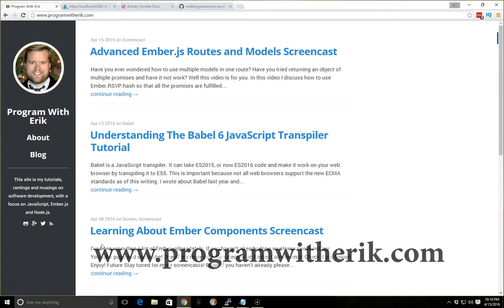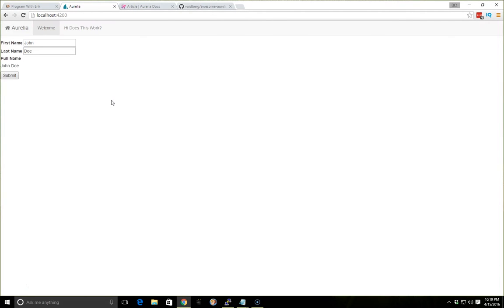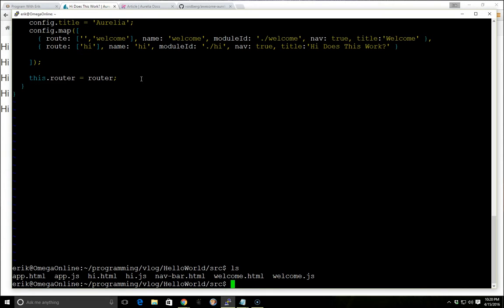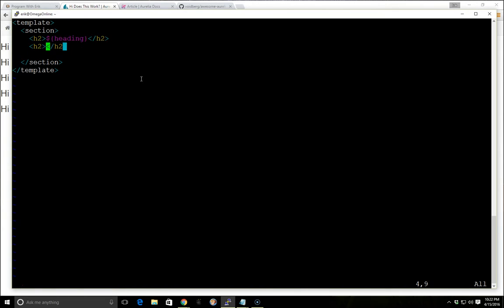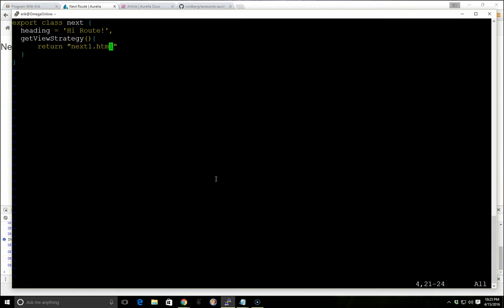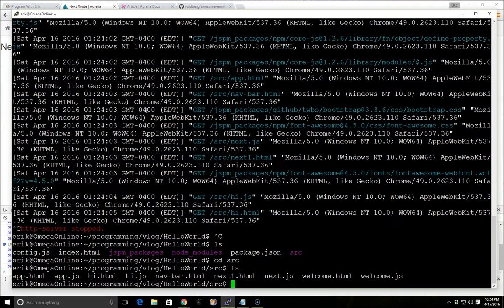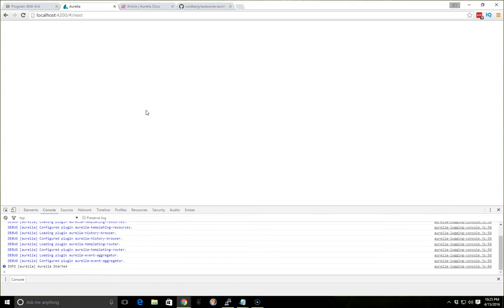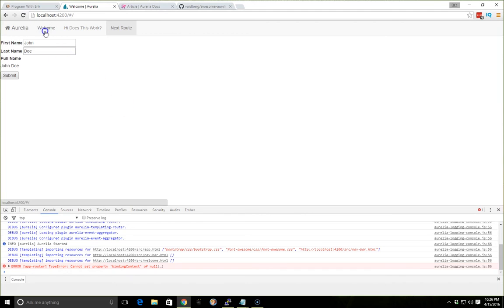How To Set The View and View/Models In Aurelia.js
In this video we'll go over how to work with Aurelia's view and view models.

By convention view and view models share the same name. In other words the view has a .html and a view/model has .js.
We can override this behaviour in the view/model so we can use whatever view we like, including views from the server.